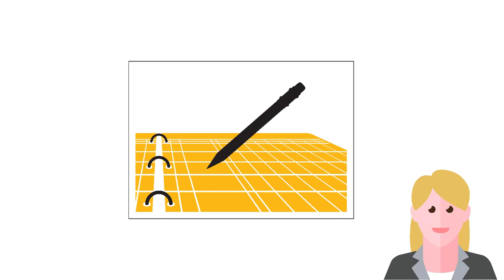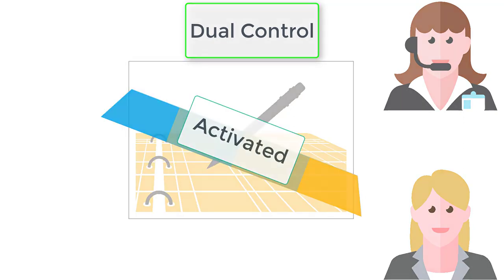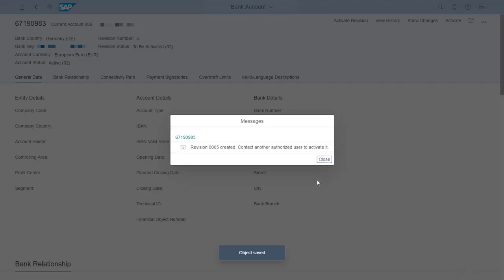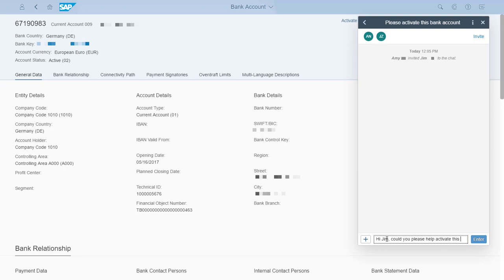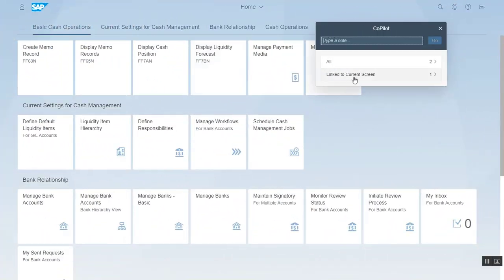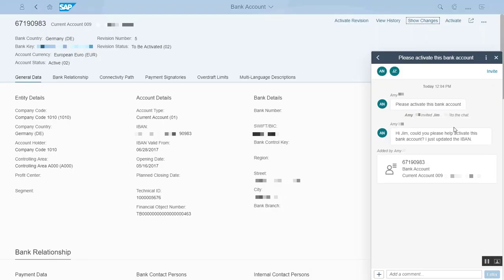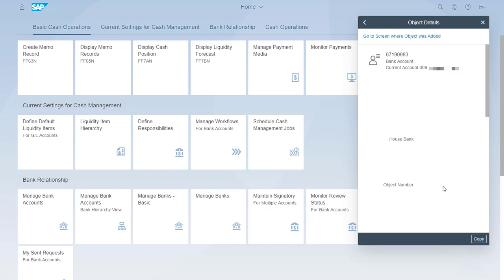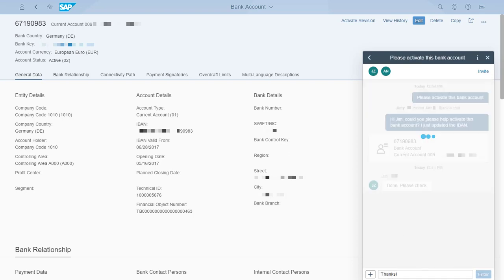Using Dual Control for Bank Account Management SAP S/4HANA Cloud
Welcome to the Video Library for Finance: SAP S/4HANA Cloud 1811. This playlist showcases some of the informational videos we’ve created to help you Run Simple.